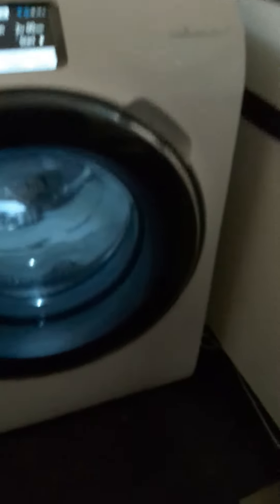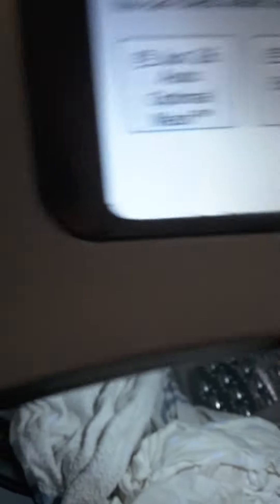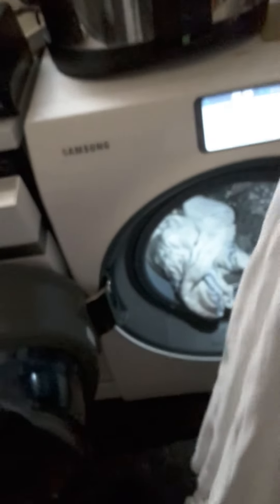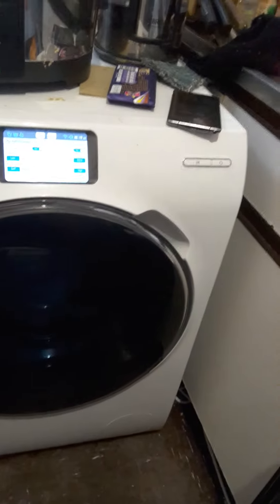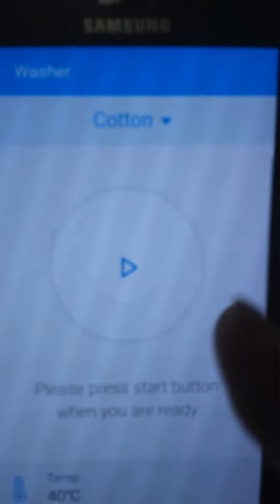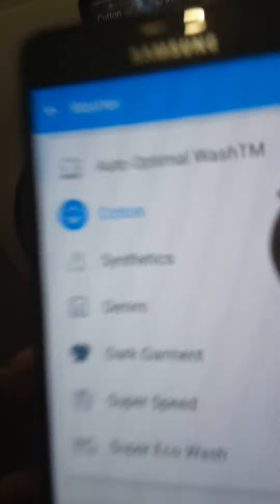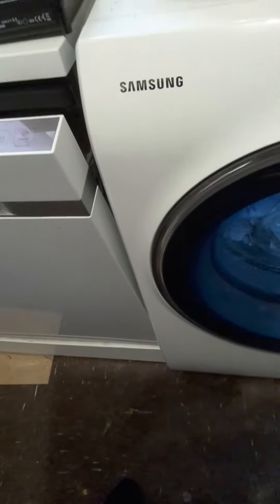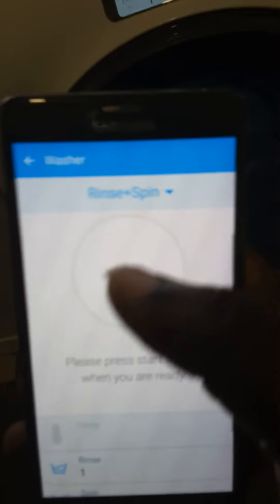Samsung WW9000 WW10H9600EX/EU Washing Machine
Ecobubble Test I stop the cycle by mistake just after it completed the wash.  It hasn't rinsed the items yet, but i was able to open the smart drum without flooding my kitchen and get the Tshirt out.Watched this video to see if the Ecobubble as worked.